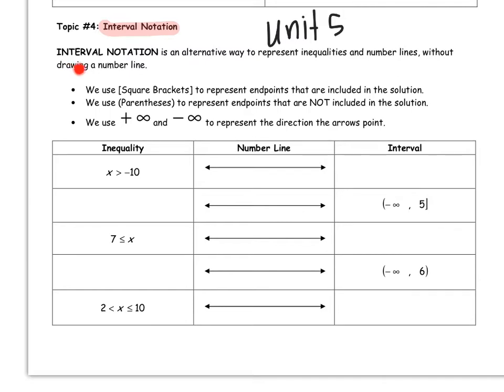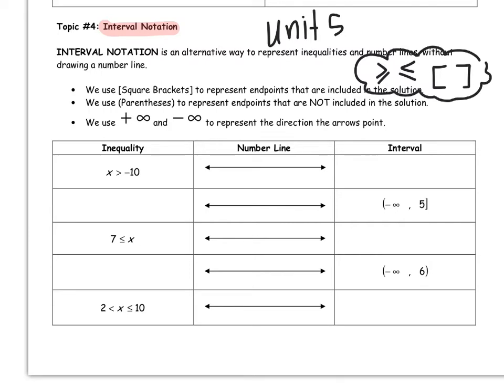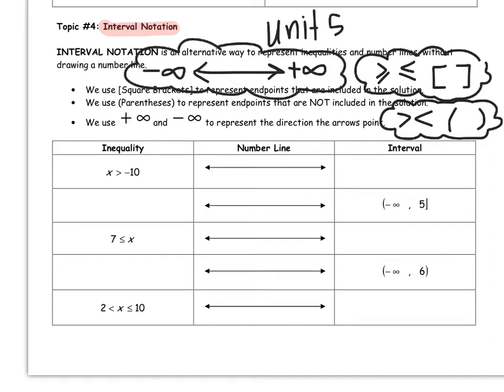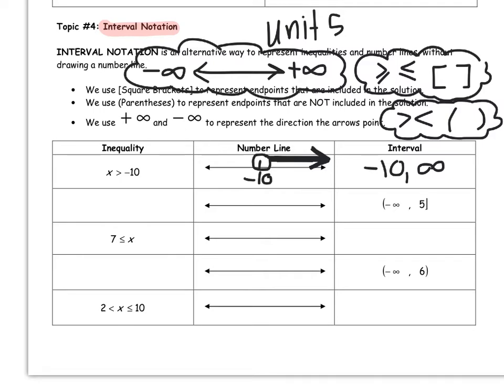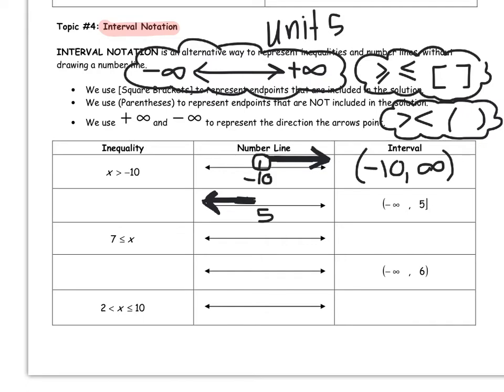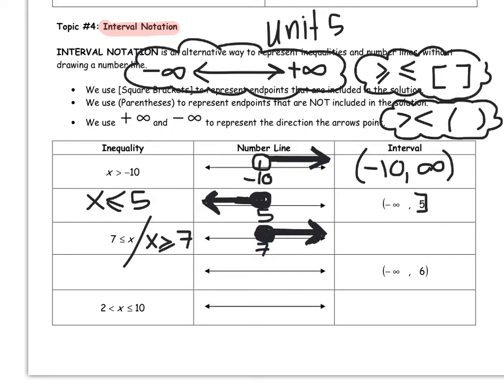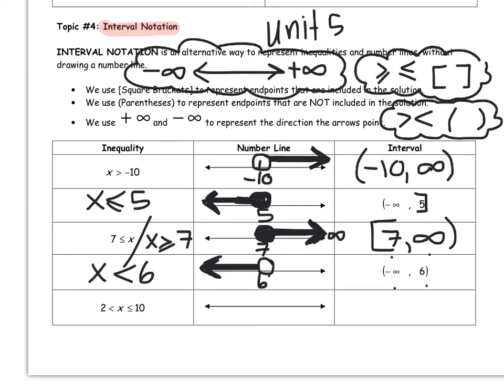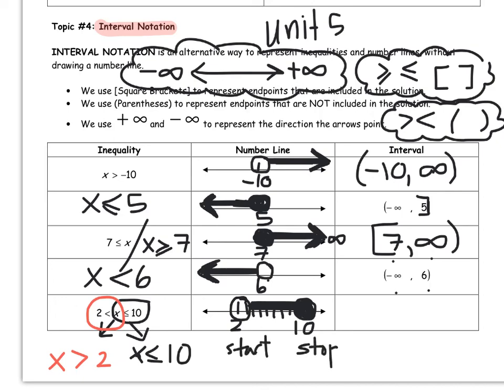Alg 1 CP Unit 5 - Topic #4